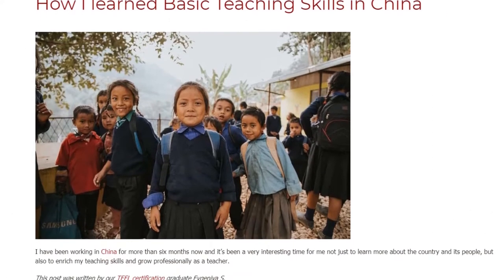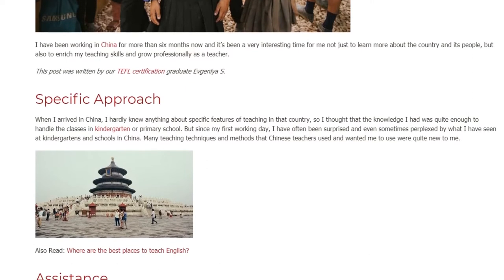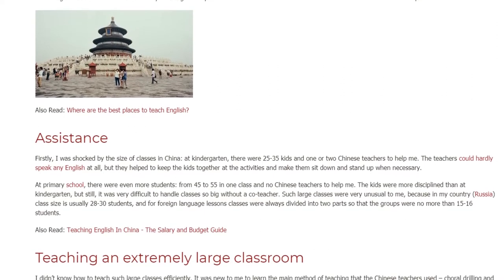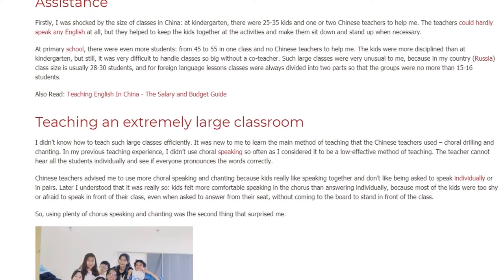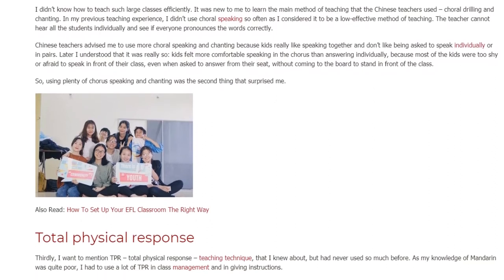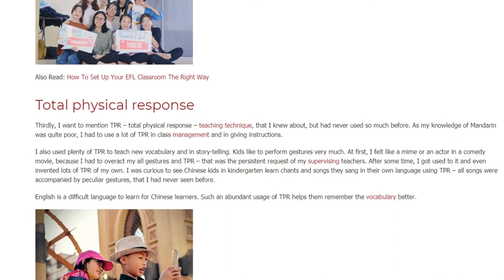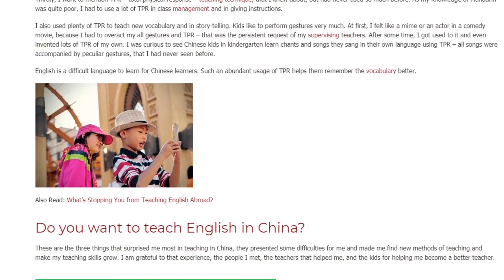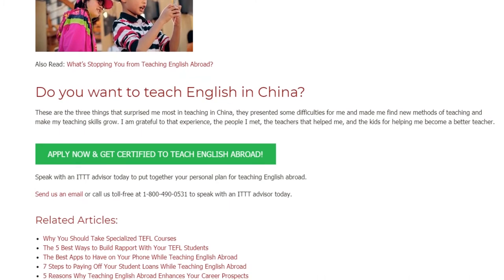How I learned Basic Teaching Skills in China | ITTT TEFL BLOG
I have been working in China for more than six months now and it’s been a very interesting time for me not just to learn more about the country and its people, but also to enrich my teaching skills and grow professionally as a teacher.